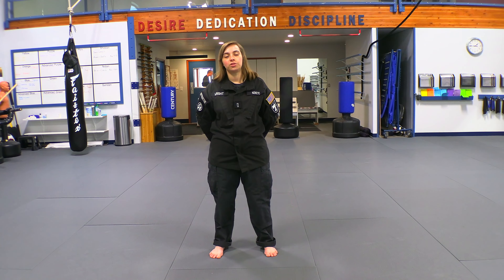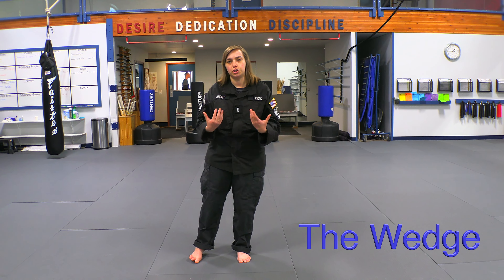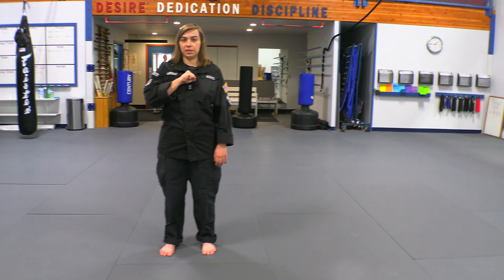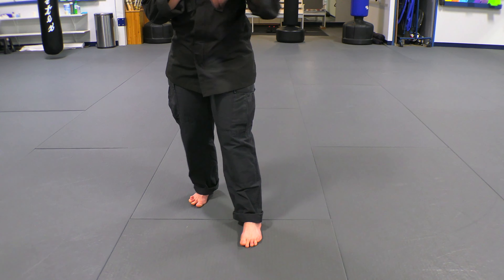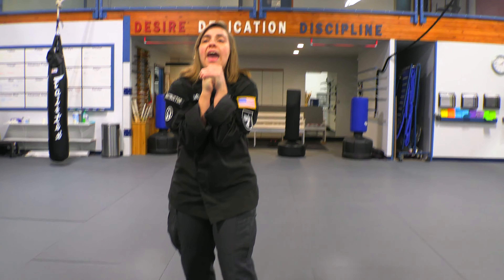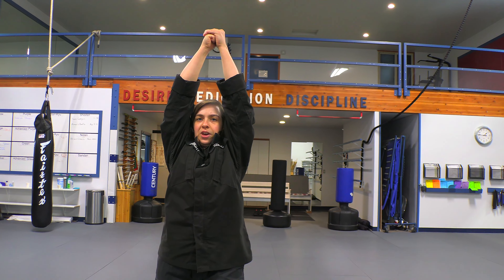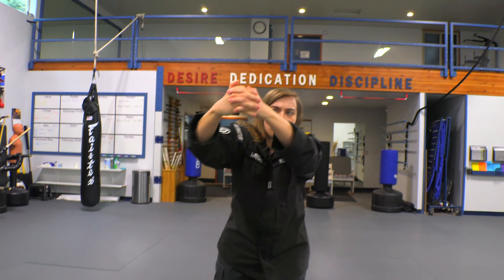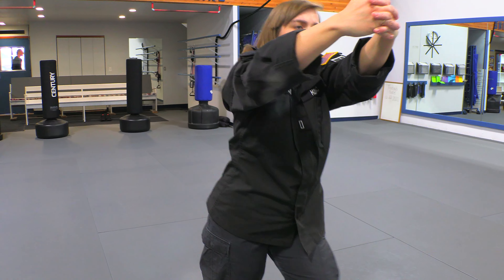The Wedge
This is a detailed tutorial on how to do the wedge defense.